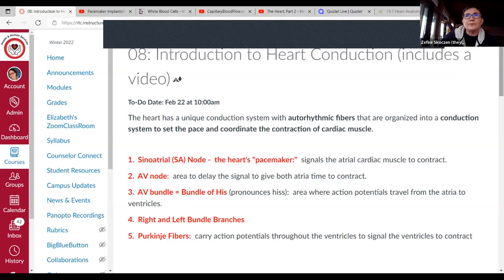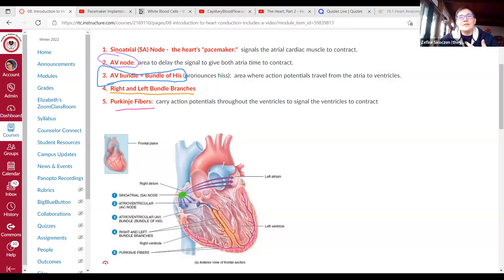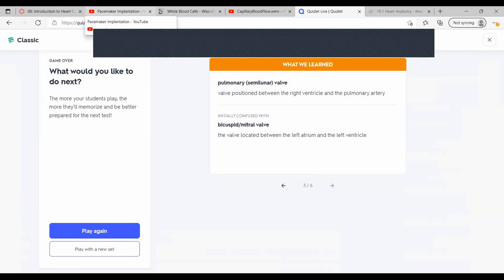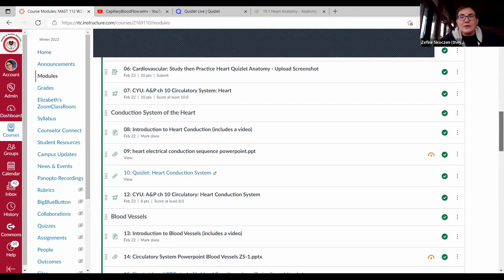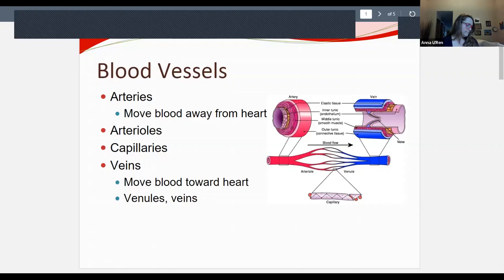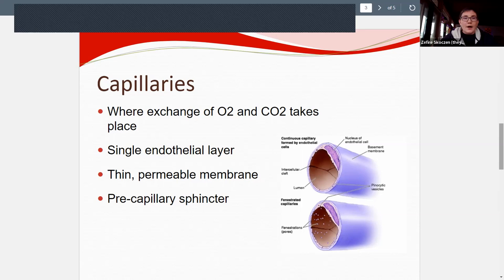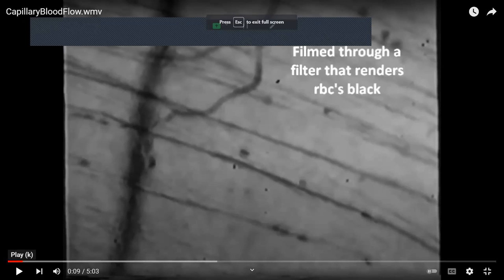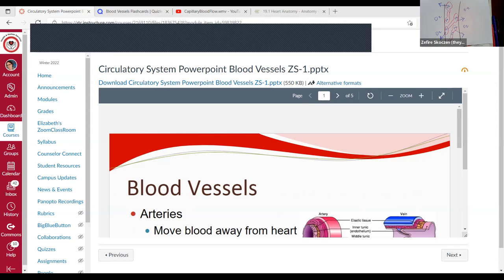A&P for Massage Therapists: Cardiovascular System part 2 of 2 2022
This video lecture is part of a hybrid unit of study in the Renton Technical College Massage Therapy Program, which is supported by robust learning activities on-line in Canvas and in person in the classroom and hands-on supervised labs and clinical experiences.